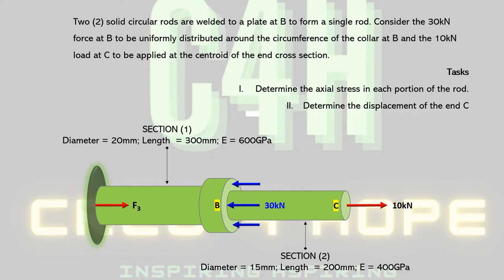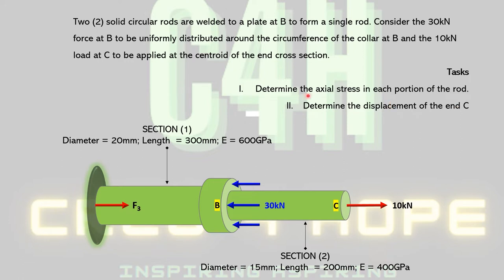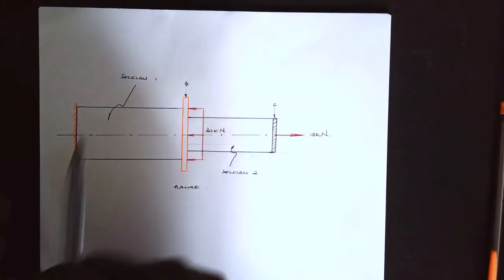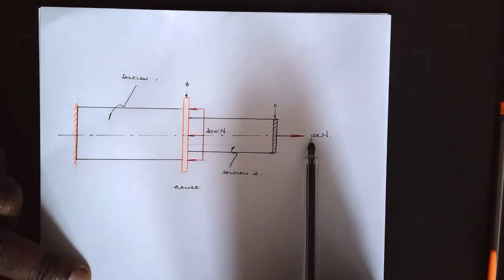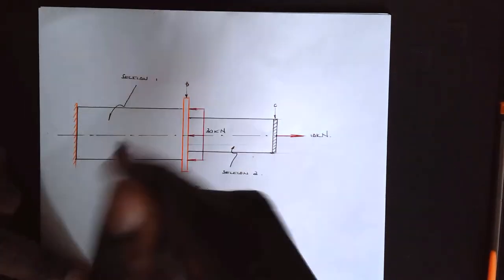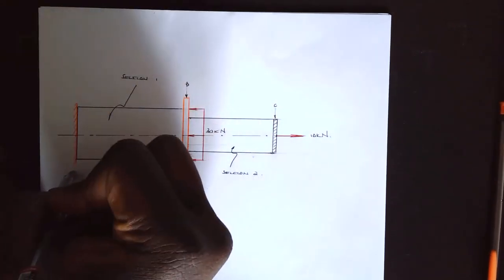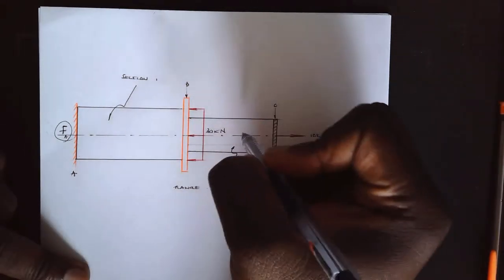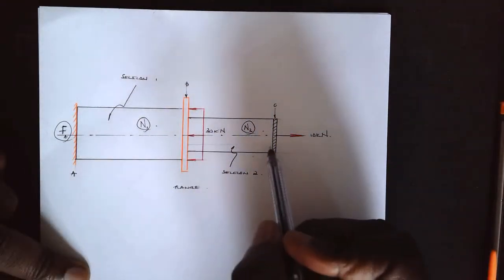Variable Axial Loading Exercise 1 (Understanding Mechanical Stress Series)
Hello folks,
Let’s build from where we left off regarding variable axial loading (chapter 8 of the understanding mechanical stress series) by working through this simple but tricky exercise to help reinforce our understanding a bit further. The given problem has a single rod which basically two different materials connected by welding to a central plate. How is the internal load in each section determined to work out the stress per section and the displacement at point C? – Interesting work along 🤔🤔🤓🤓